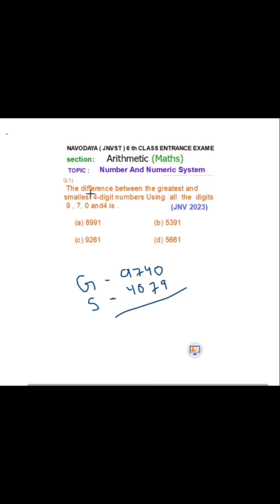Numbers and Numeric system Q1 Arithmetic navodaya నవోదయ jnv jnvst_6 th class entrance_exam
Numbers and Numeric system Q1 Arithmetic navodaya నవోదయ jnv jnvst_6 th class entrance_exam , JNVST